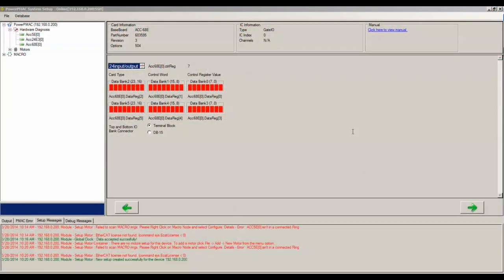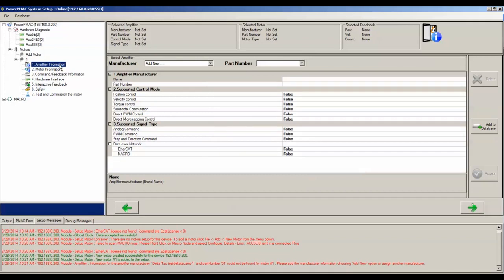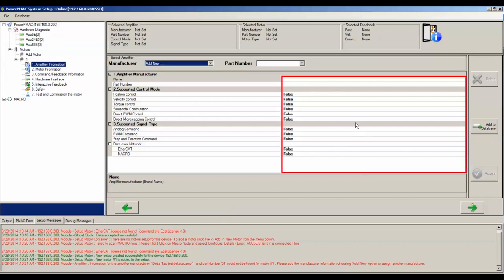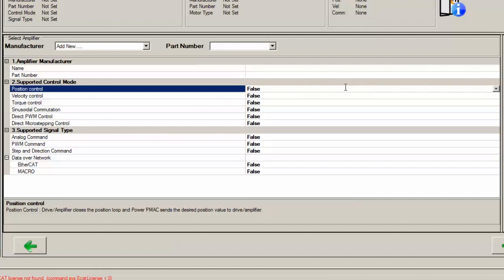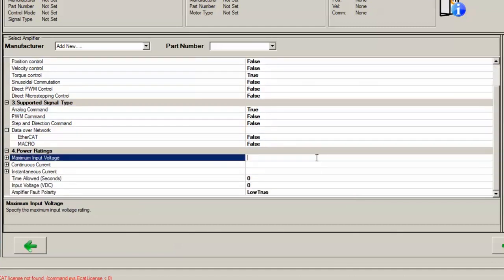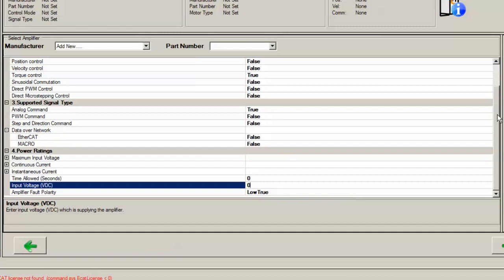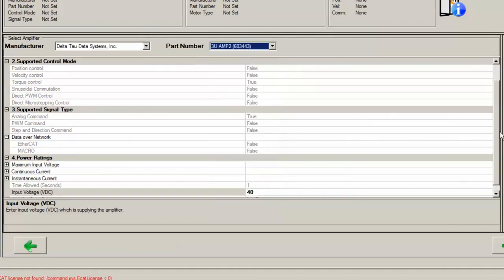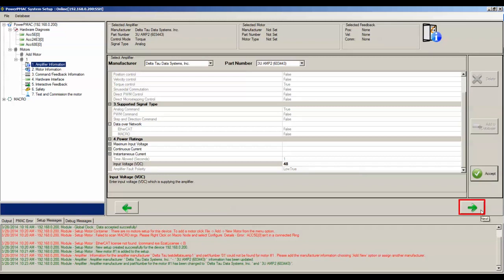Motor Setup Tutorial, SYSTEM SETUP, DC BRUSH MOTOR, PART 2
Delta Tau Data System's Motor Setup Tutorial. Adding our first DC Brush Motor.